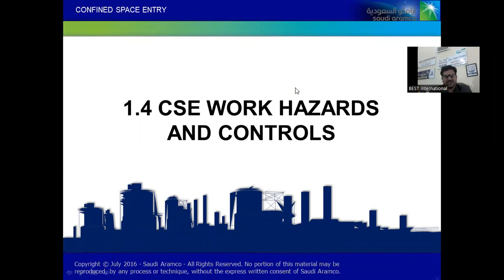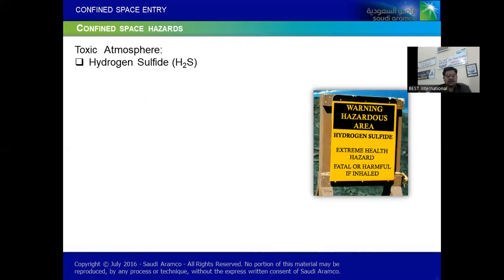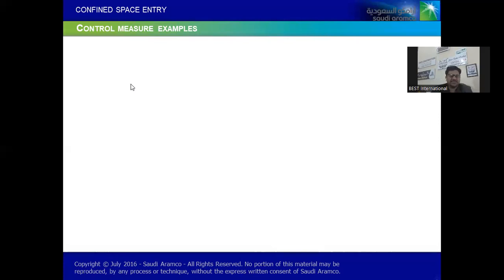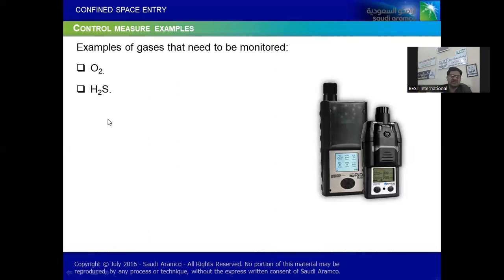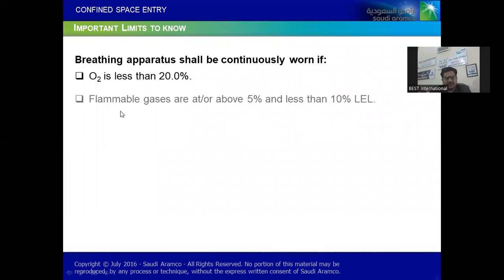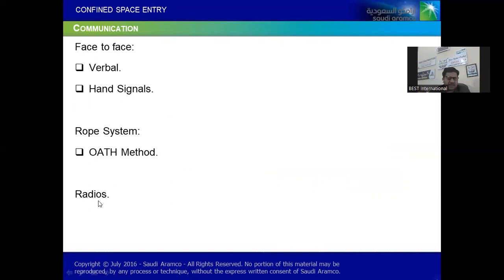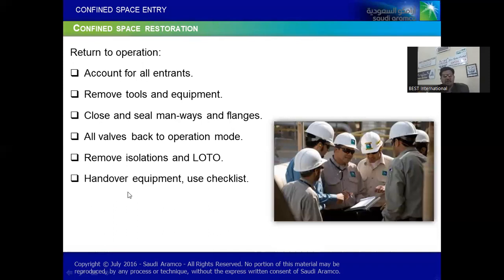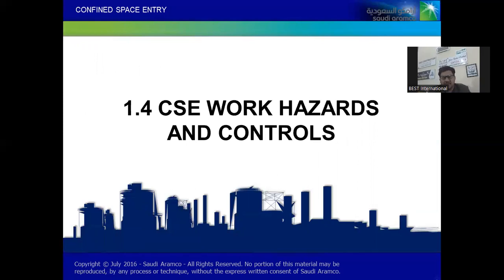CSE WORK Hazards & Controls WPR Safety Training Lecture 004